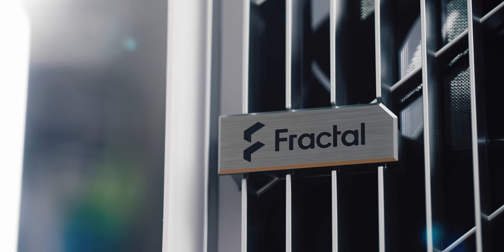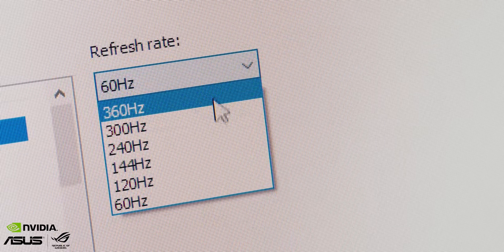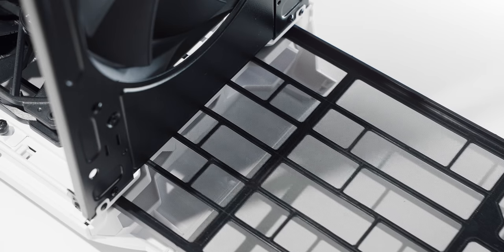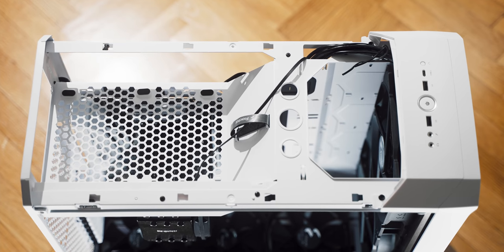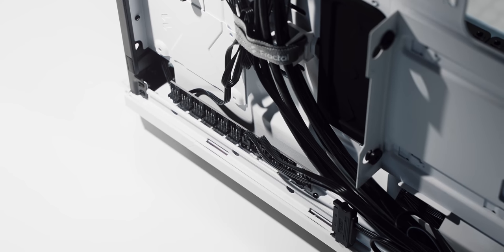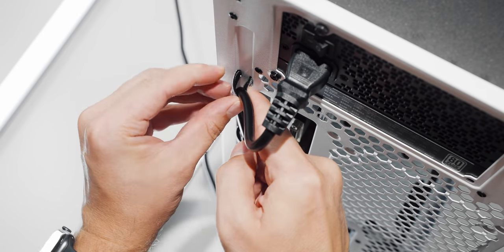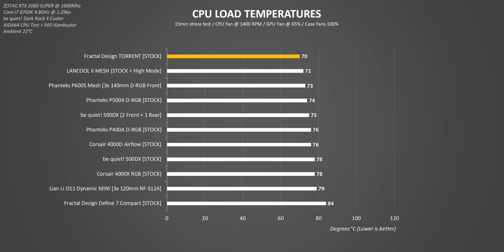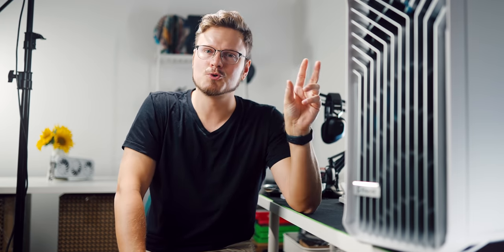Fractal Design Torrent Case Review - Airflow MAXIMIZED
The Fractal Torrent is designed for one purpose: to be the best airflow case on the market and that also would make it one of the best cases for water cooling too.  But with so many options out there, is the Fractal Design Torrent price, performance, installation and cooling enough to make it the best full tower case you can buy in 2021?

TIMESTAMPS
0:00 - Fractal TORRENT Price & Market Position
1:54 - Torrent Exterior Design
3:51 - Watercooling & Air Cooling Options
5:38 - Installation
7:35 - Airflow Performance (GPU + CPU Temps)
8:01 - Noise Testing (low vs MAX RPM)
8:23 - Is the Fractal Torrent Worth It?

RoG Swift Monitor

Review unit provided free of charge by Fractal Design. As per Hardware Canucks guidelines, no review direction was received from manufacturer.